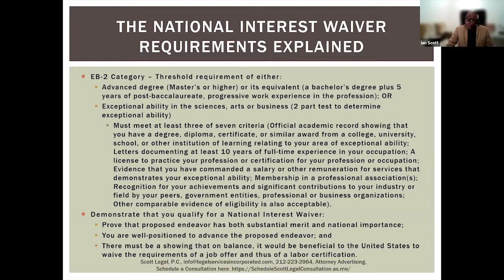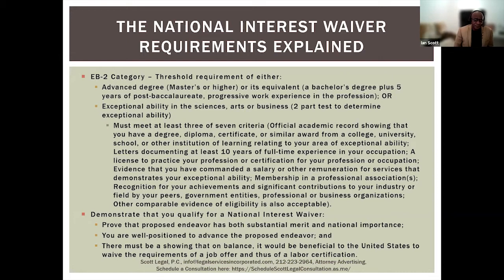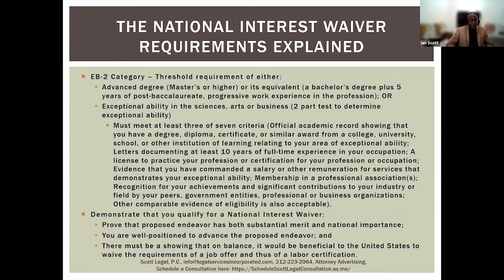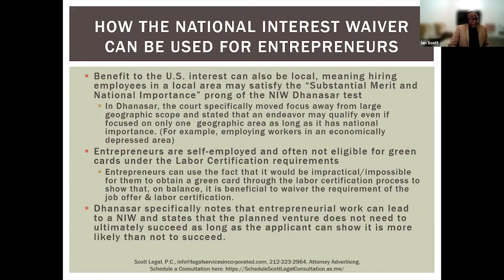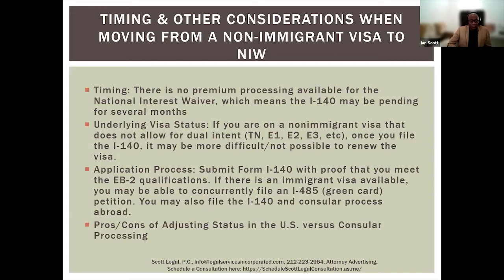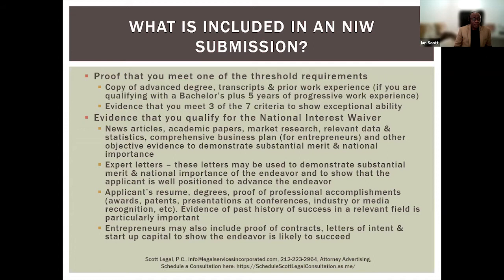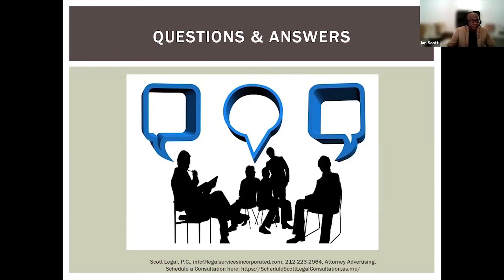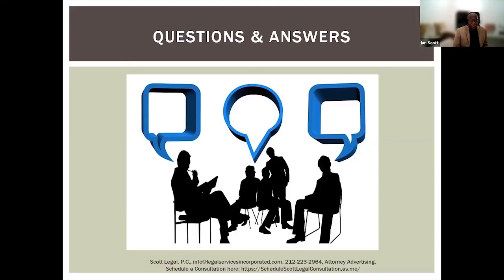Webinar: National Interest Waivers (NIW) for Entrepreneurs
The National Interest Waiver (NIW) is an employment based green card category that permits self-petitioning. The waiver part of the name is based on the fact that this green card is granted based on a waiver of the job offer and the labor certification (PERM) process. The national interest part of the name is based on the requirement that the waiver can only be granted if it is in the national interest of the United States.

The NIW falls under the EB-2 green card category, which means that any applicant must have an advanced degree or equivalent (a baccalaureate or foreign equivalent degree plus 5 years of post-baccalaureate, progressive work experience in the field) or be able to demonstrate exceptional ability in the sciences, arts or business. Changes in NIW law have made NIW petitions more available to entrepreneurs.